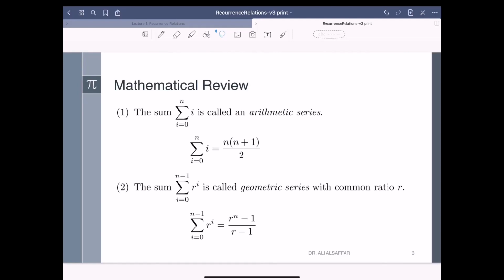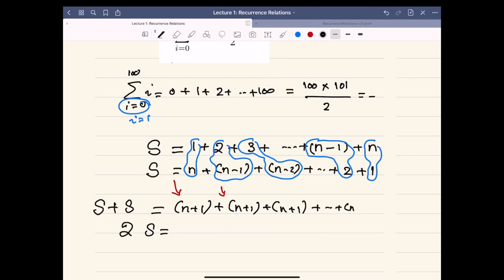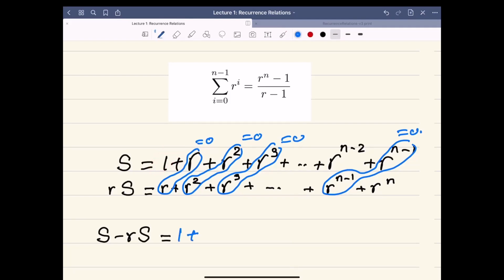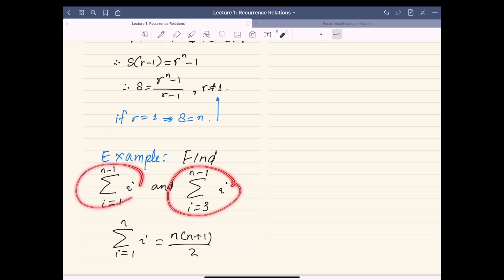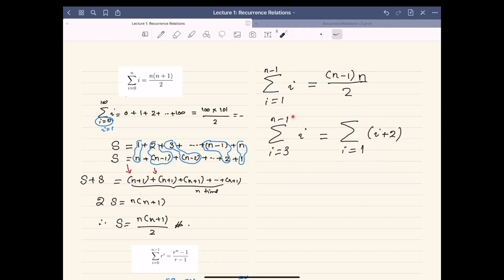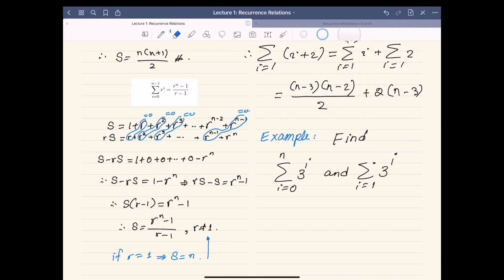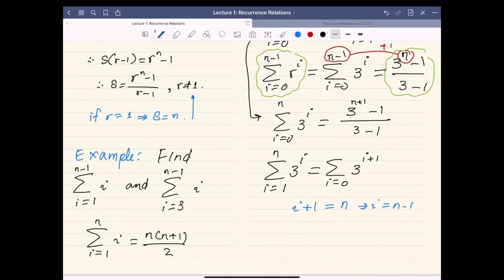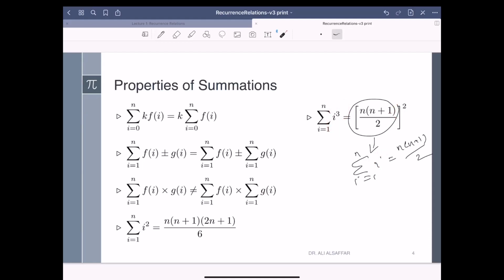Lesson 06 Arithmetic and Geometric Series 2022